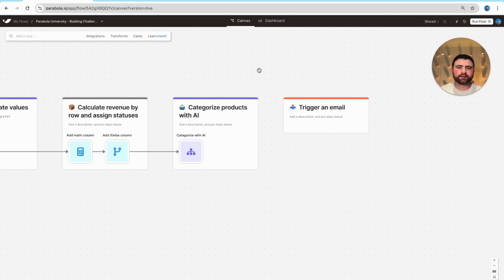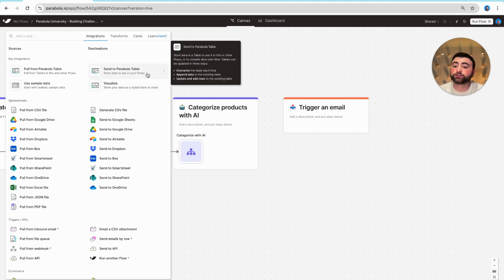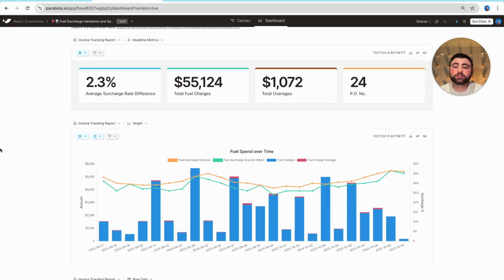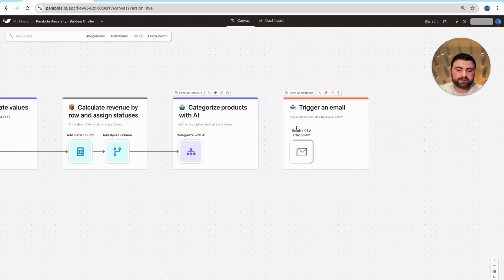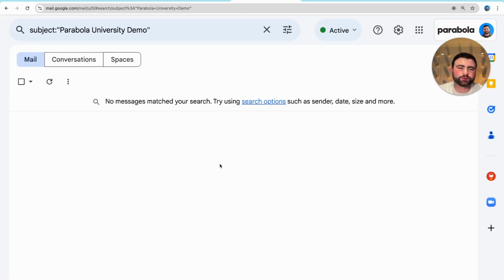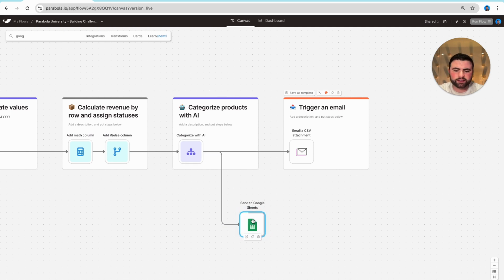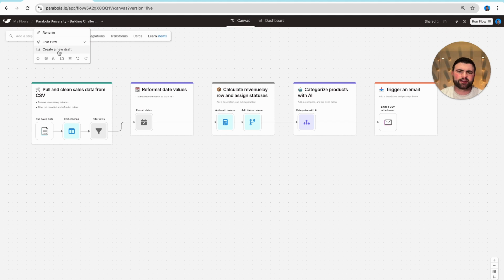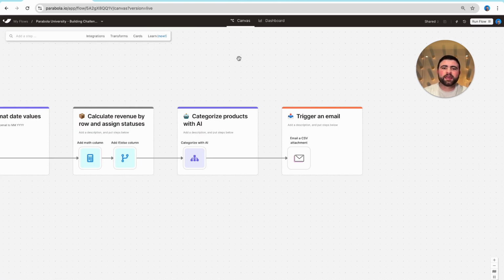Parabola Key Concepts | Exporting data & dashboards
Now that we’ve completed our Parabola Flow, it’s time to run our Flow and action on our data.